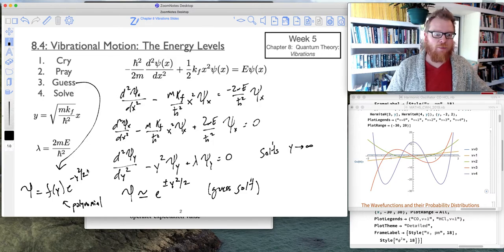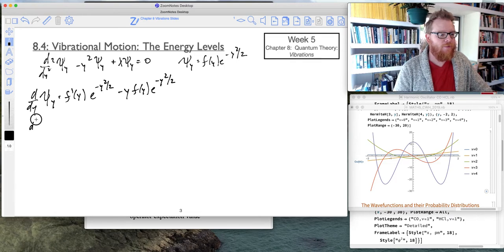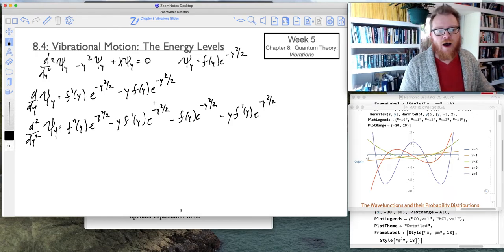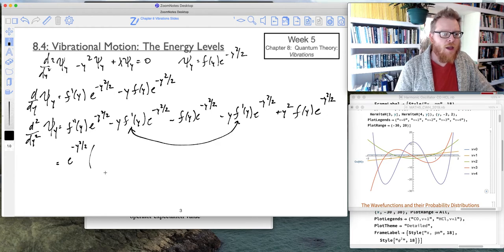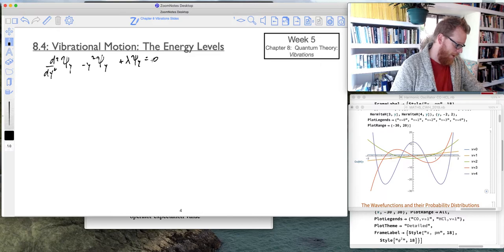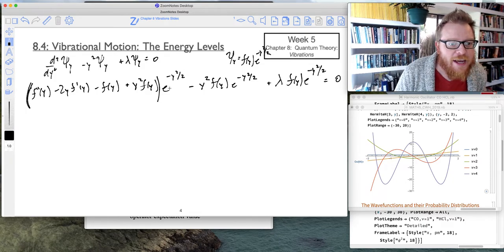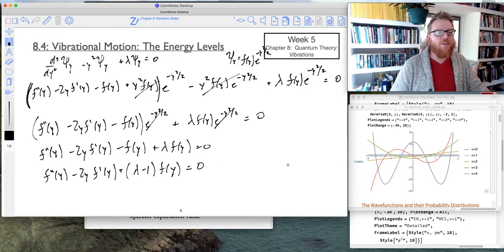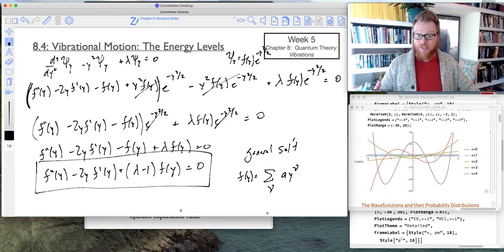CHEM 362 S22 Lecture 3.2b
Be familiar with solving the harmonic motion Schrödinger equation